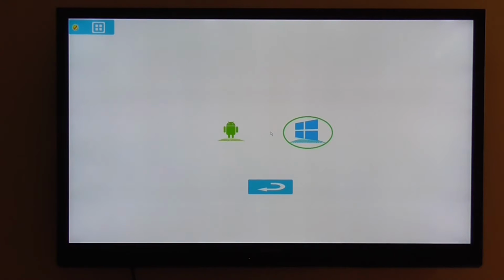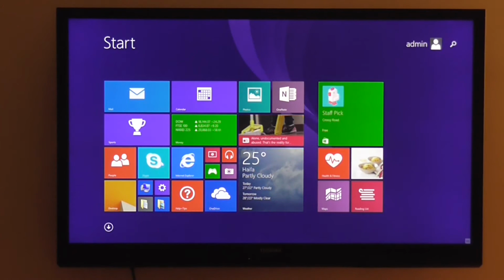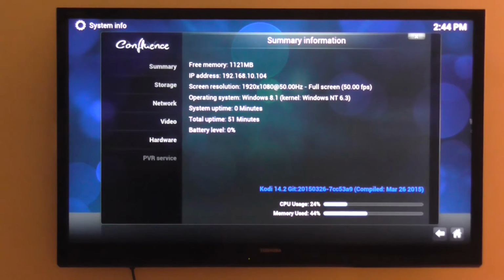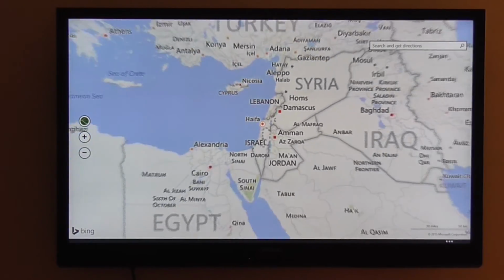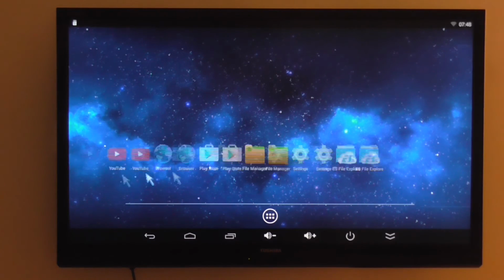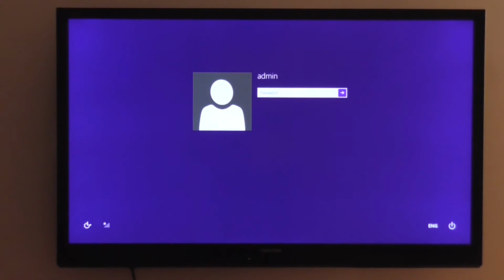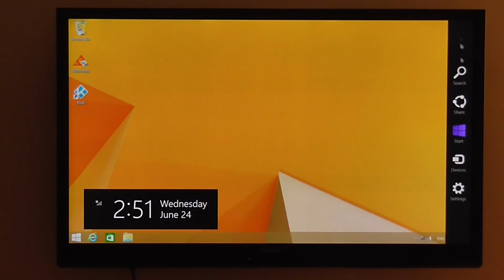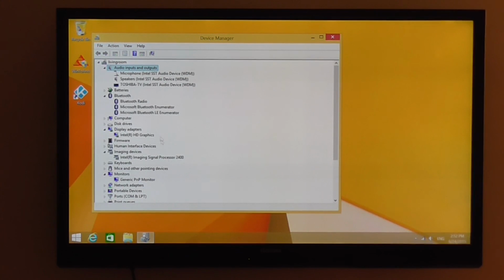Rikomagic MK36 Windows 8.1 Mini PC TV Box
Rikomagic MK36 Windows Mini PC  TV Box - Quick Introduction Showing The Dual OS Feature, Switching between Windows 8.1 & Android 4.4.4 OS.